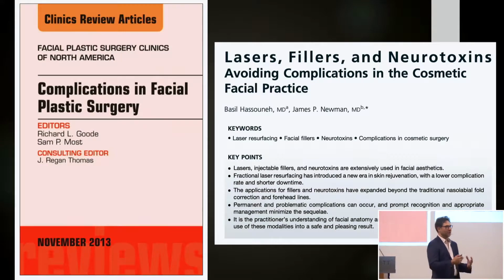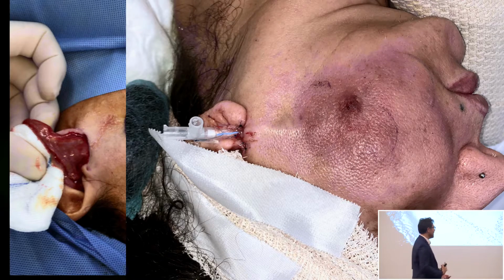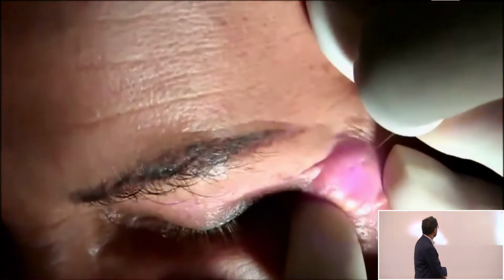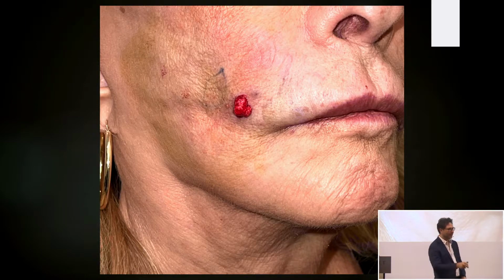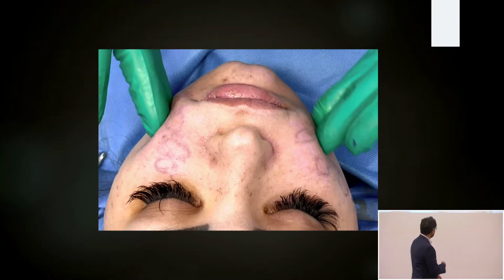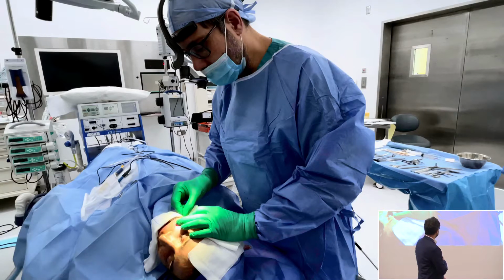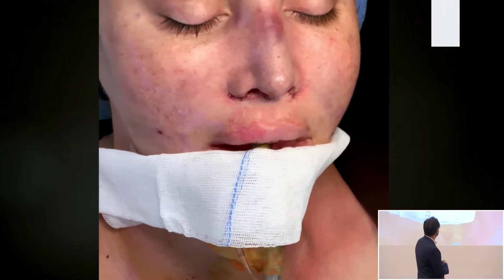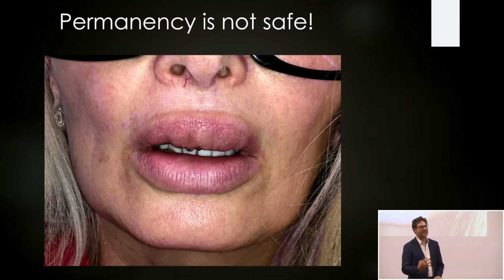Endolift, renuva theory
Cutec Scientific Event 2021